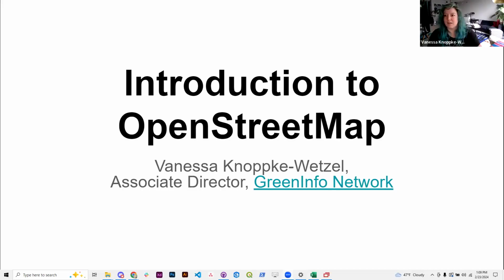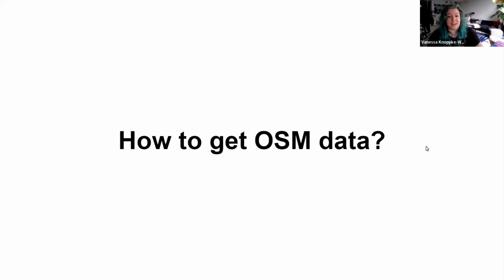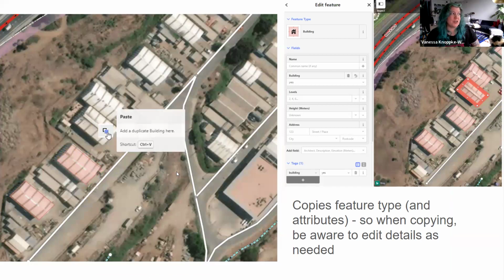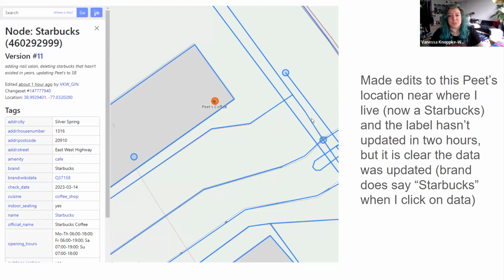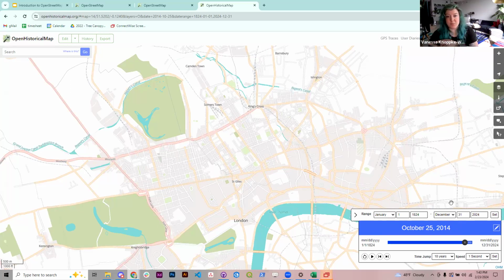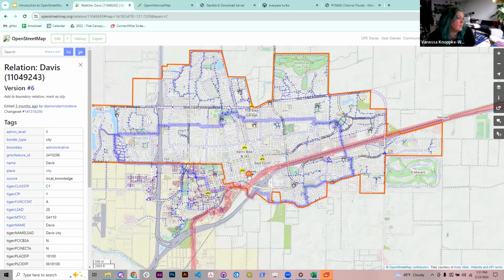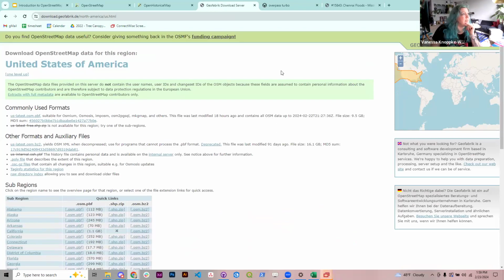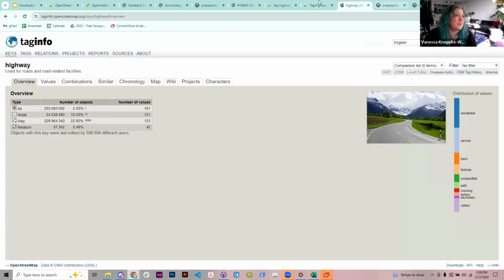OpenStreetMap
Presenter: Speaker: Vanessa Knoppke-Wetzel (GreenInfo Network)

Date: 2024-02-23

Description: OpenStreetMap (OSM) is map of the world, like Google Maps, except it is a free, open geographic database updated and maintained by a community of volunteers via collaboration. Vanessa will demonstrate how you can edit data in OSM and be a contributor!